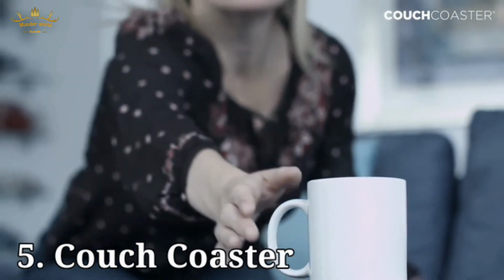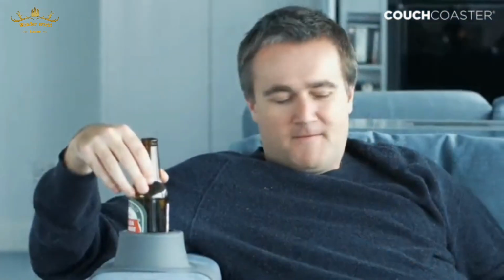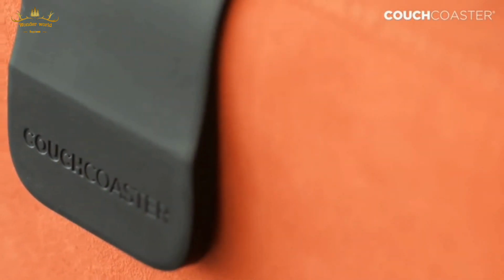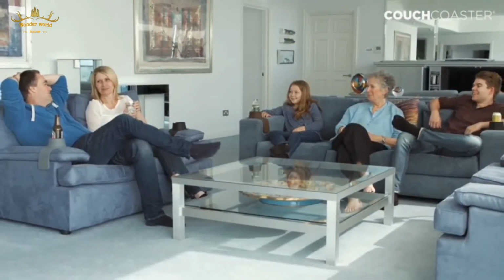Amazing Kitchen Gadgets 2020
It shows some of the kitchen gadgets.
new design with time and space saving...

1. Ice cream maker

2. Electric vegetable spiralizer

3. Microwave cooking set

4. Kitchen trash

5. Cup holder